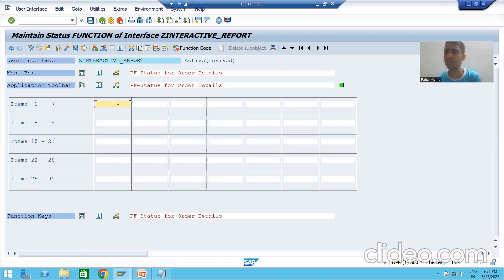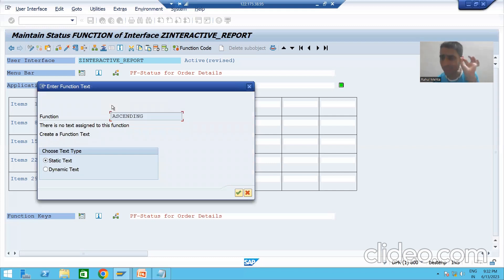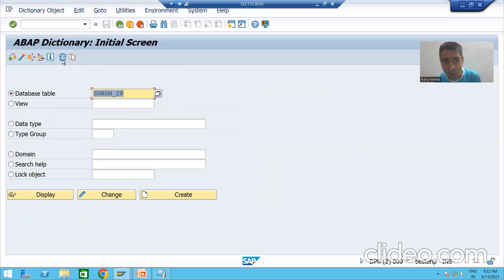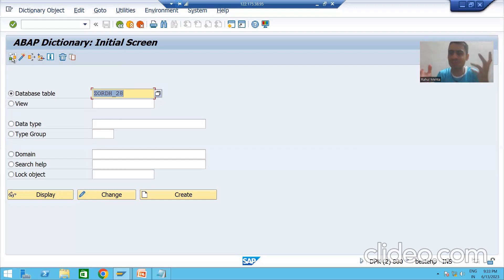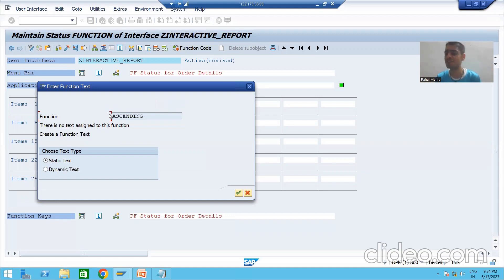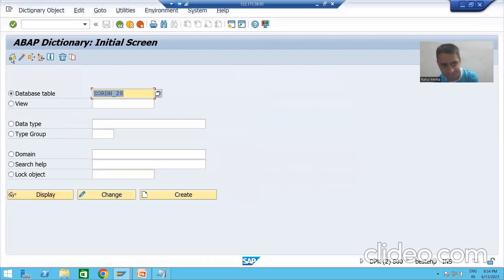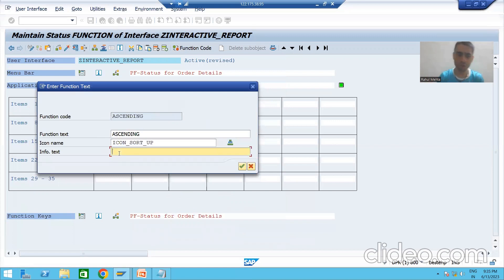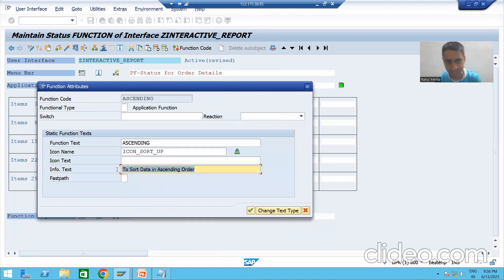90 - ABAP Programming - Interactive Classical Report Events - AT USER-COMMAND Part3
-Creation of ASENDING and DESCENDING Buttons in the Application Toolbar.